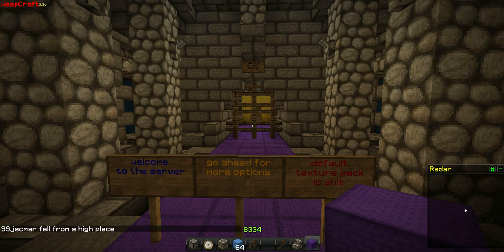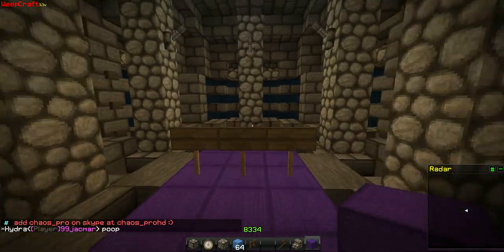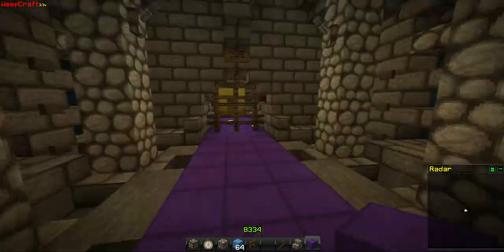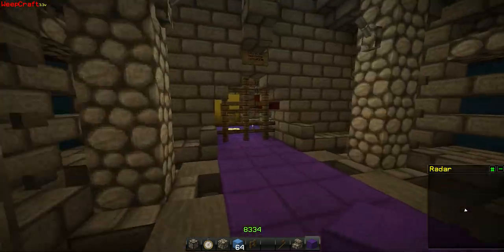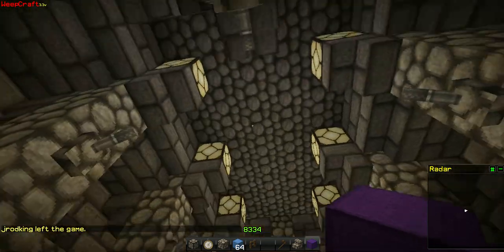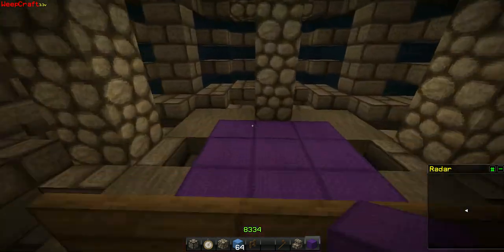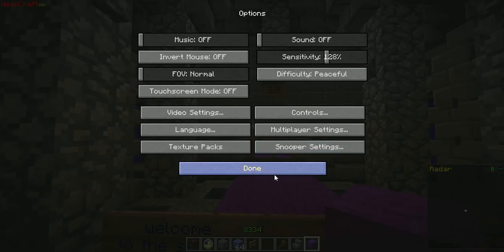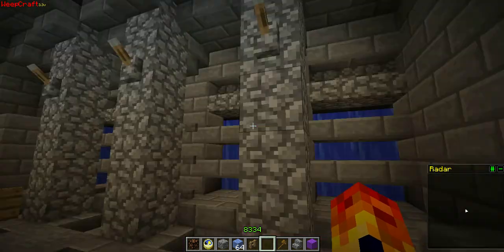2013 minecraft server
i am a head admin of the server